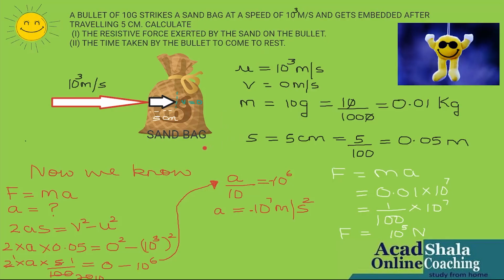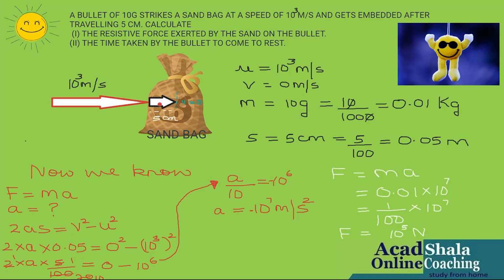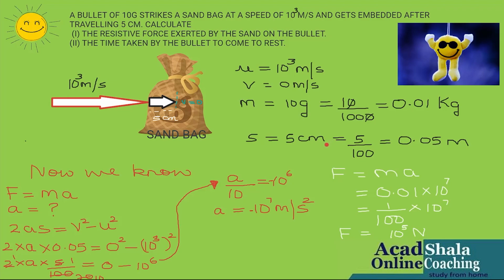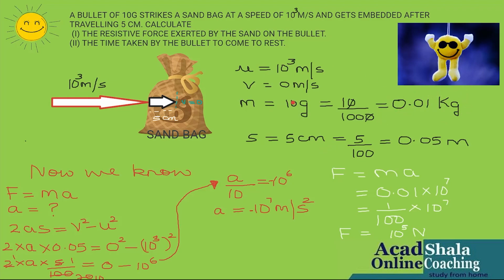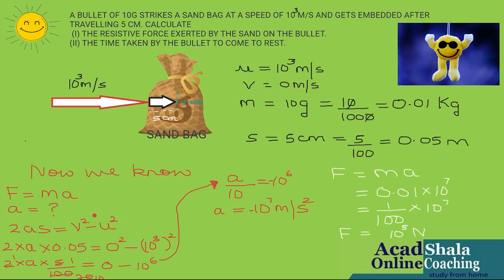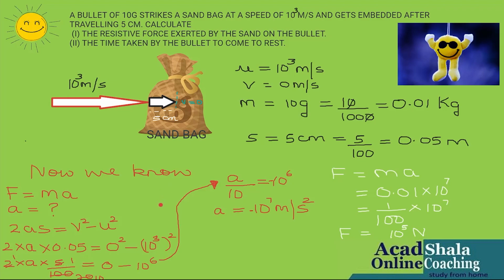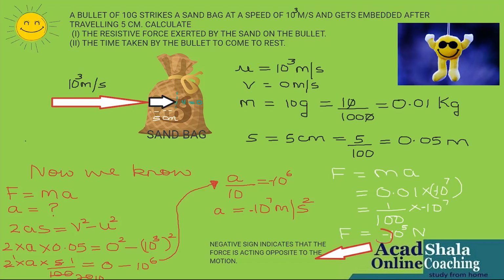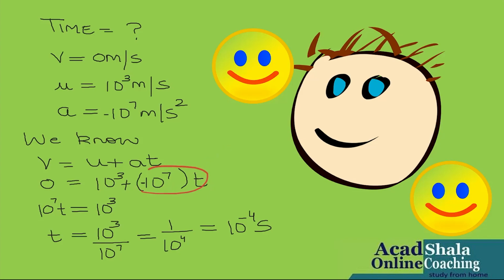Force and laws of Motion/Chapter-9 Numerical Practice / Class 9 CBSE/Acadshala/Physics/Part-1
In this video you will practice Numericals step by step because step marking is there.